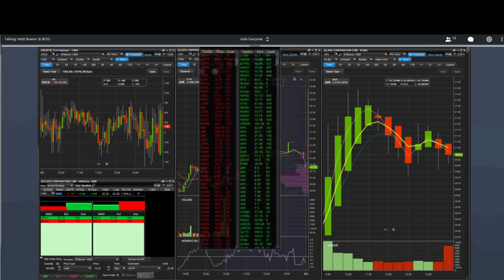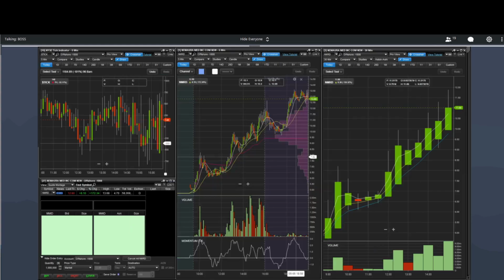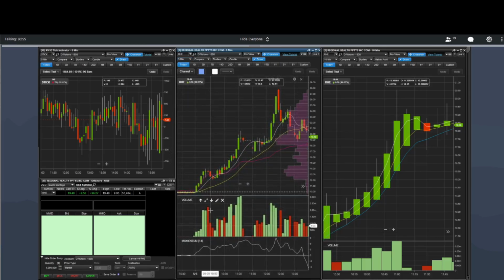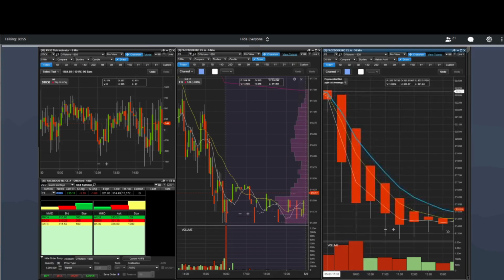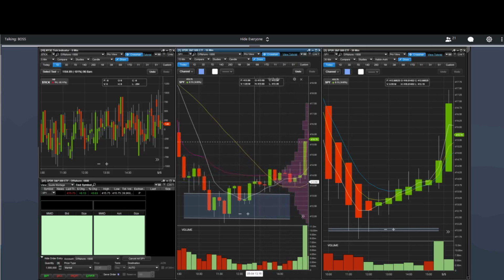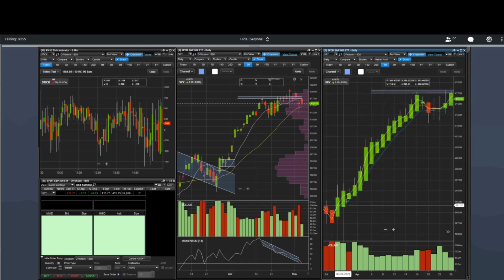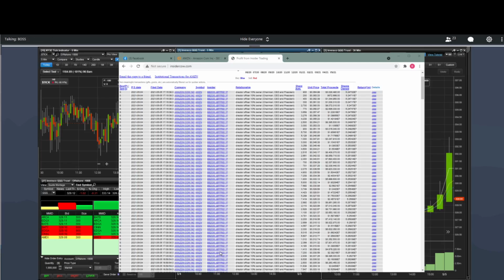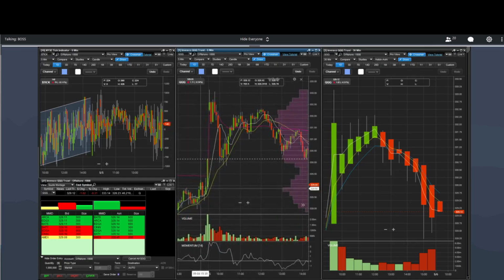May Monthly Q&A $AMC / $GME | INSIDE BARS | HEIKIN ASHI 🚀 how to stay in a trade longer!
Monthly Q & A Webinar | Off The Chart Trading.